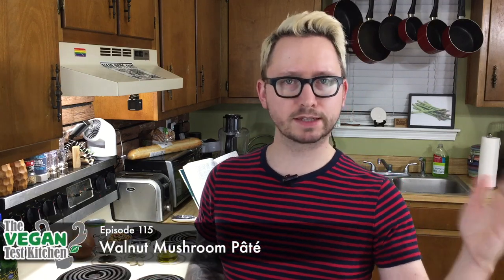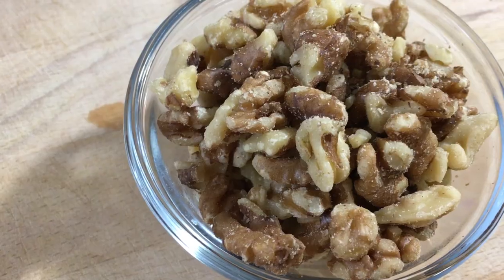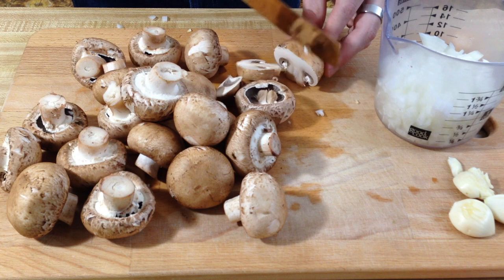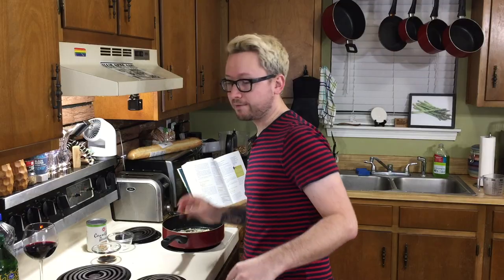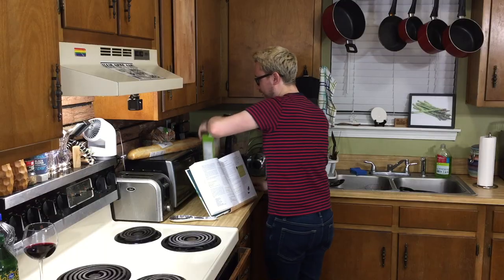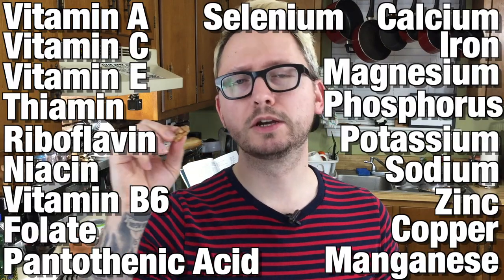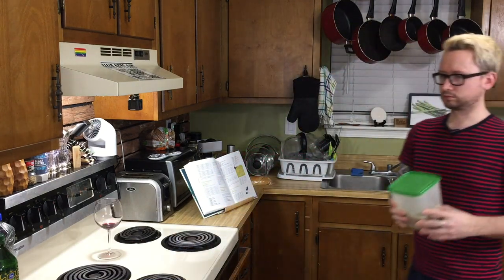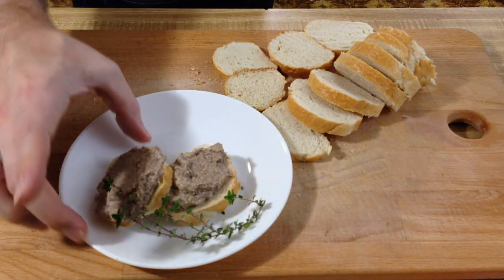Walnut Mushroom Pâté | The Vegan Test Kitchen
Yes, this pâté from the Veganomicon includes a lot of mushrooms, but I assure you, you won't even notice them. Perfect for any fancy shindig--Christmas...New Year's Eve...Hanukkah...weddings...
*soy free

Walnut Mushroom Pâté:
3 tbsp olive oil
1 cup diced yellow onion
3 cloves garlic
1 tsp dried thyme
1 tsp dried tarragon
3/4 tsp salt
freshly ground black pepper
1 lb. cremini (baby bella) mushrooms, chopped
1 cup lightly toasted walnuts
3/4 cup cooked cannellini beans
1 tsp balsamic vinegar
up to 1/4 cup cold vegetable broth